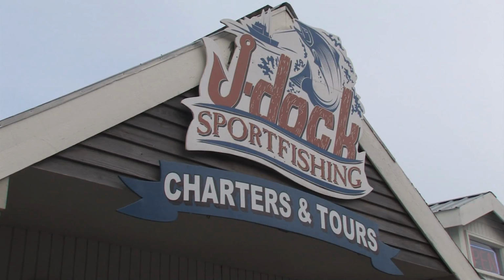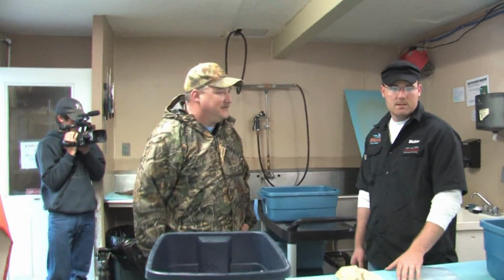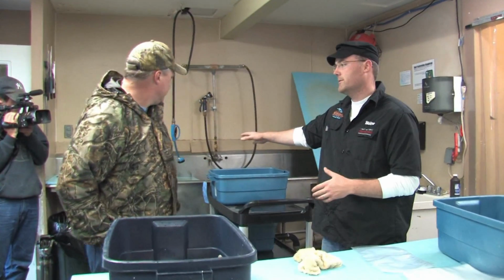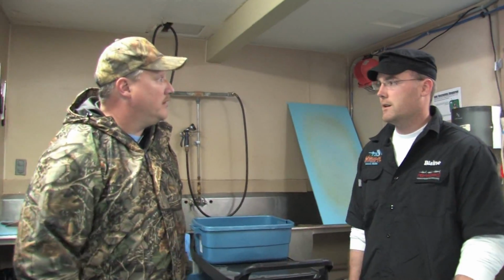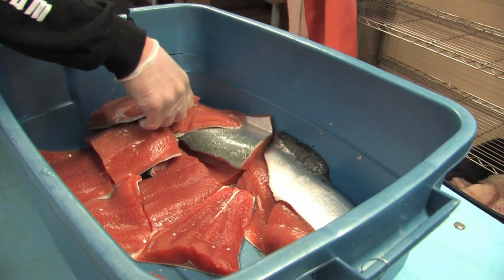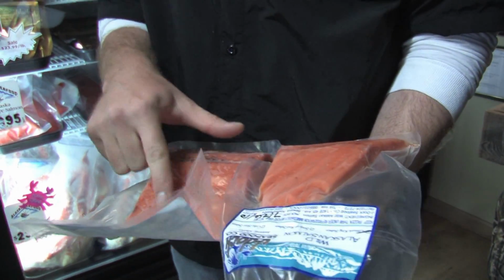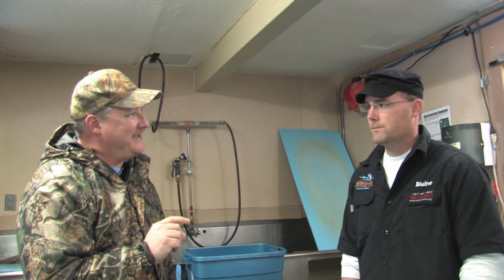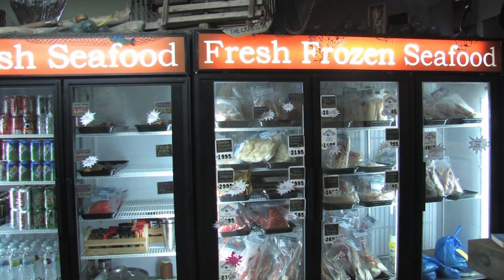J-Dock Seward Alaska Interview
This is the BEST seafood packaging center in Alaska.